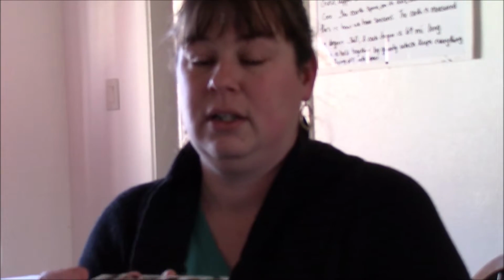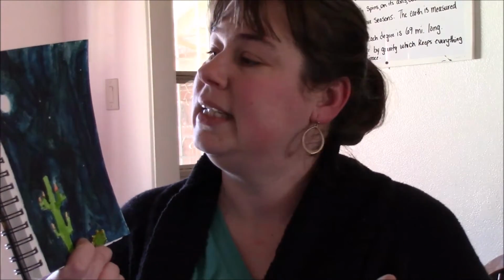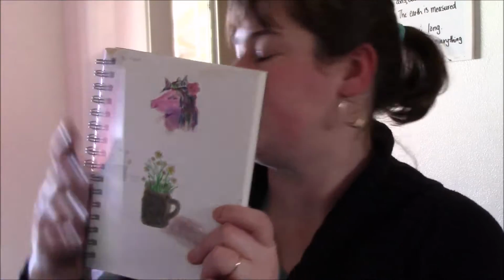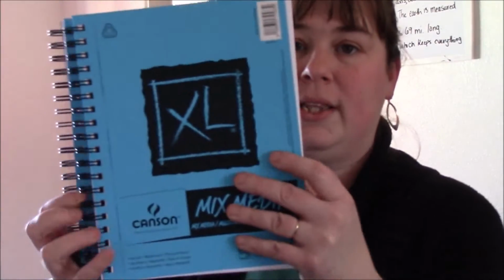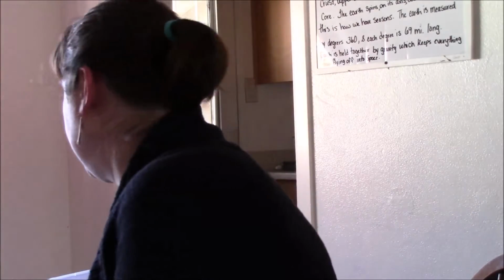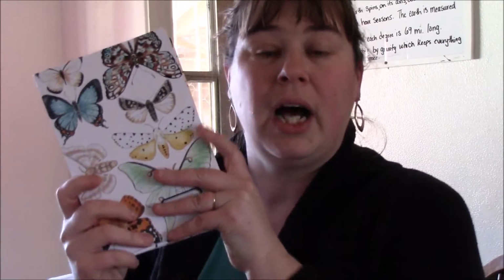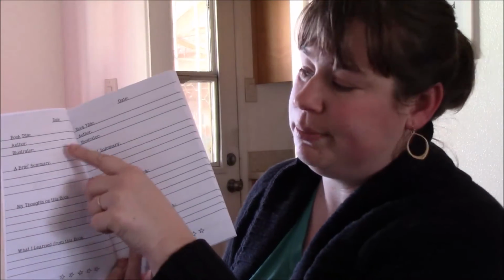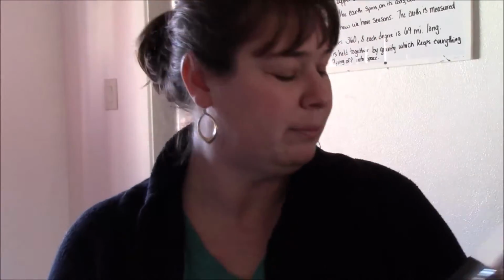Homeschool Haul || All about Art {Homeschool Favorites}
Hi Ya'all! Today I wanted to share with you my favorite art supplies.  We use these so much that I can bet that they will be with us longer than any curriculum I could ever purchase. :)

For those that are interested in seeing the exact merchandise, all my items were ordered through Amazon so I am linking up those. (affil links are used)

Favorite travel watercolor set
Water color brush set
Arteza 3 pack Watercolor Notebooks
Watercolor Packet that my five year old has
Everyday Watercolor Book
7x10 Watercolor paper
Reading Log (bugs)
Europe Puzzle (It was not this expensive when we bought it)
Van Gogh Puzzle
Girl With A Pearl Earring Puzzle
Great Wave Kanagawa

Hi! My name is Challice (Shu-lease) and I am a homeschooling mom of 5 children, plus my life wasn't crazy enough so I added 2 other children into our homeschool mornings.  I LOVE the philosophy behind the Charlotte Mason method and I strive to incorporate that into our daily life-- because as Charlotte would say, education is an ATMOSPHERE; a DISCIPLINE; a LIFE.   Beyond just homeschooling, I LOVE to read. I love to share book hauls. I encourage others to enjoy reading more! There is so much that I yearn for others find this nugget of gold on their shelves-- the joy of learning.  Another aspect of my life is homesteading; being self-sufficient in a land of dependency and entitlement.

I hope you will enjoy the videos I share that is really more a documentary on my life and what I am learning and what I hope to share with others. I never claim to be a master at what I share.  I am merely an apprentice.
If you like this content, give me thumbs up. To see more from me check out: